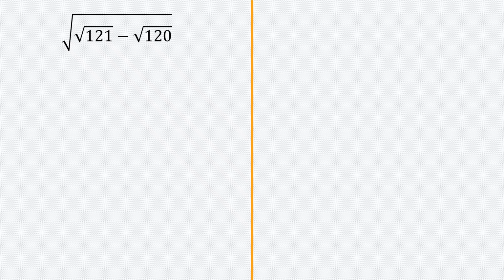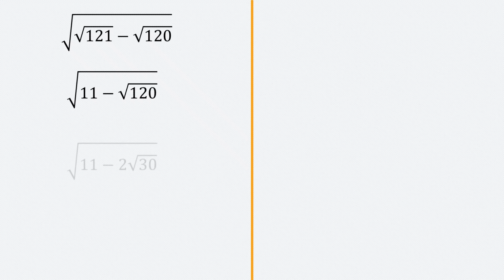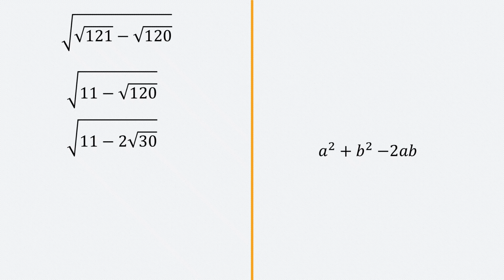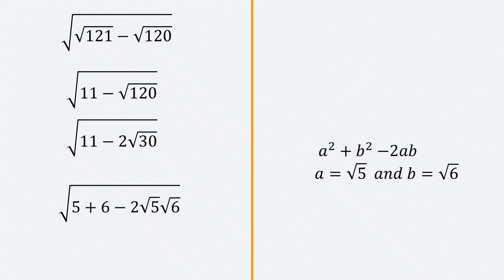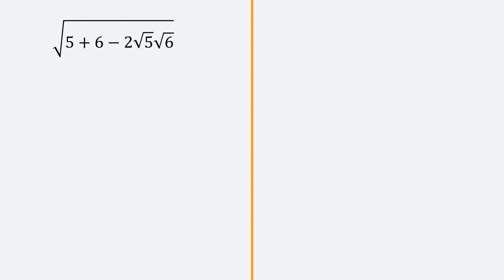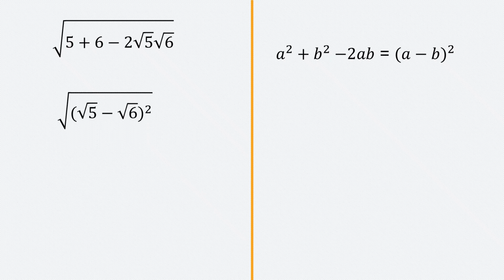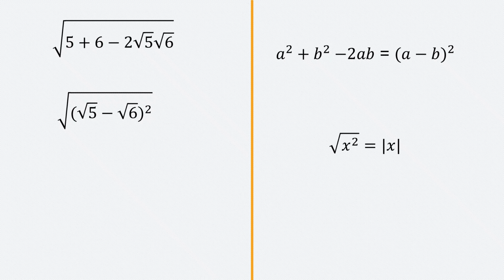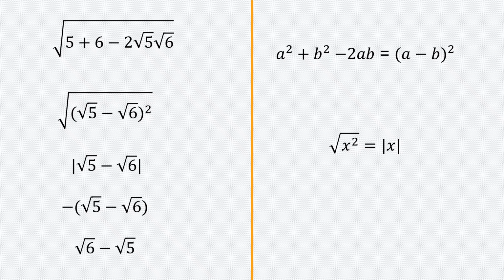You can't solve this tricky GRE question. Olympiad. SAT. GRE. GMAT. GCSE. WASSCE √(√121−√120)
Surd
Rational expressions
√(√121−√120)